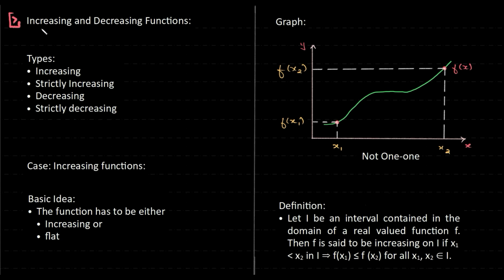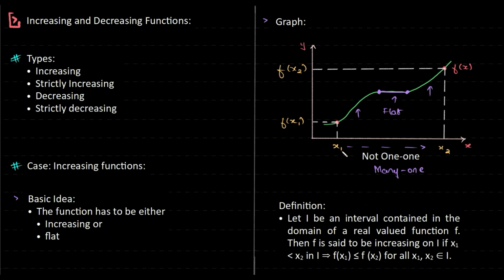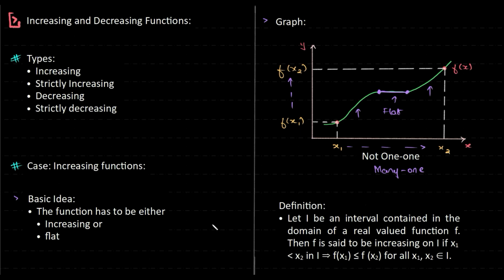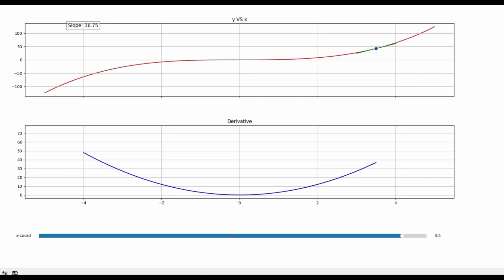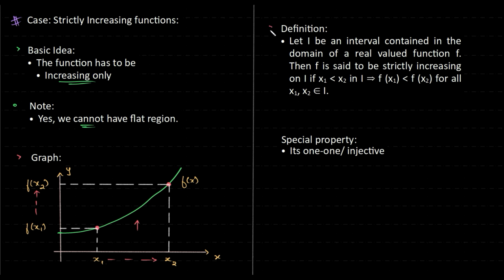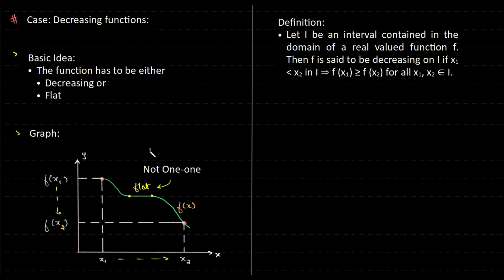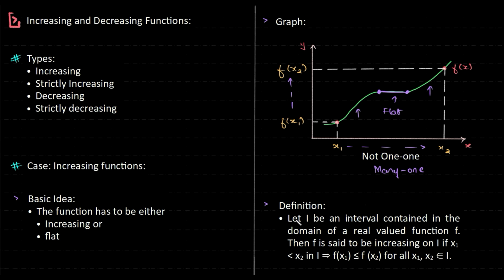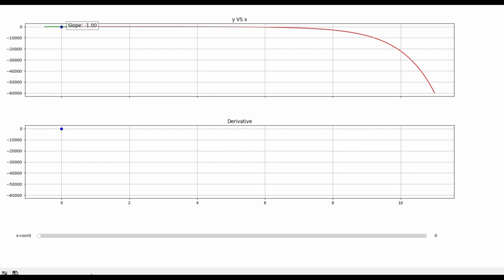6 03 B 1 Increasing and Decrease Function E